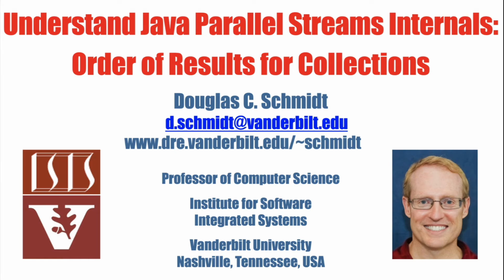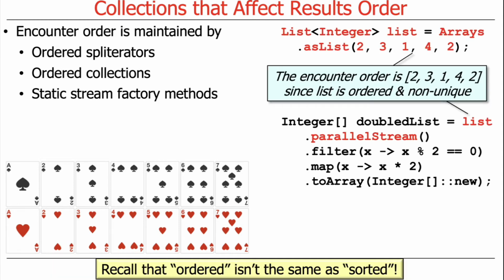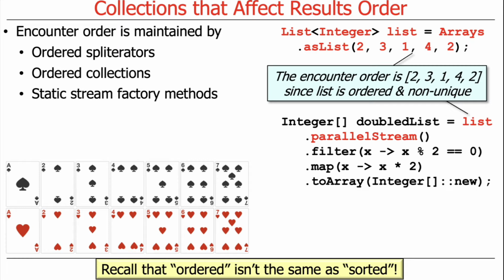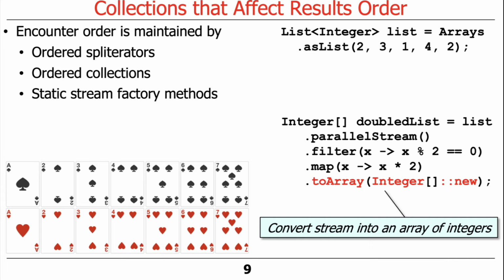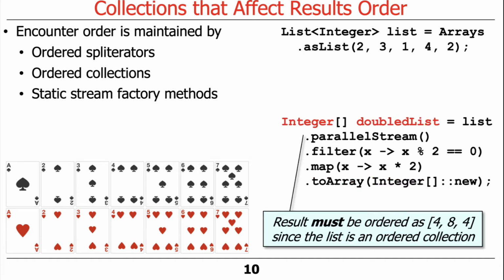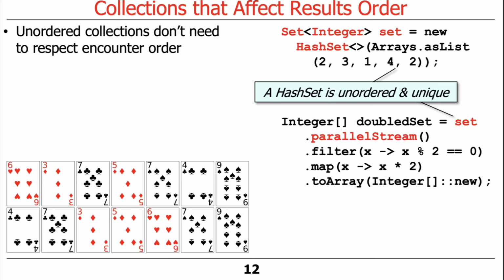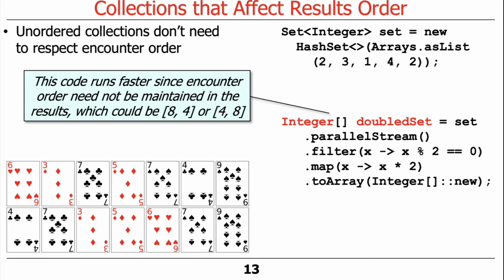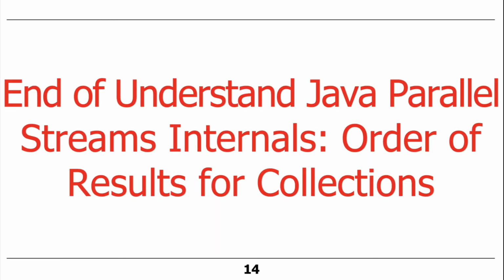Java Parallel Streams Internals: Order of Results for Collections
This video walks through several examples that demonstrate how encounter order in a parallel stream is maintained by (1) ordered spliterators, (2) ordered collections, and (3) static stream factory methods.